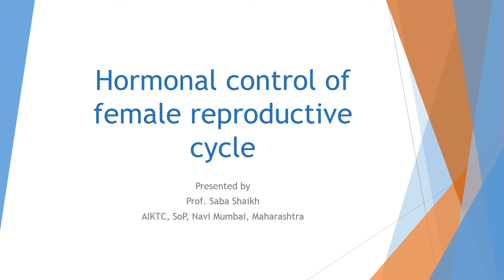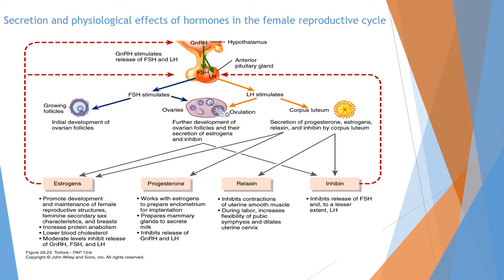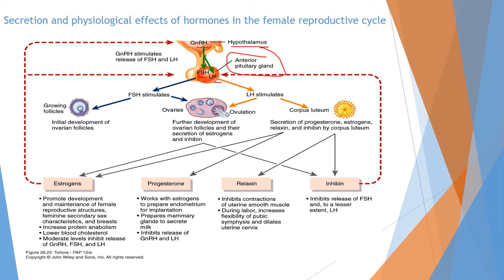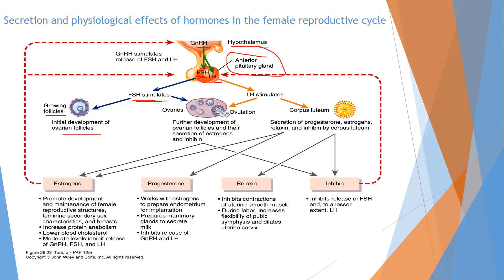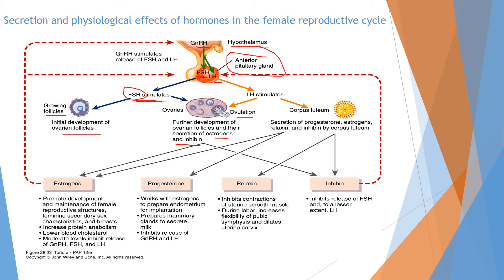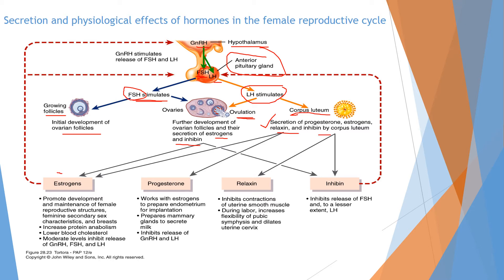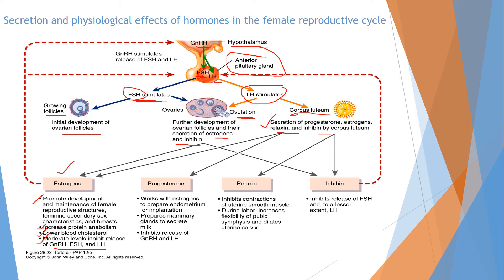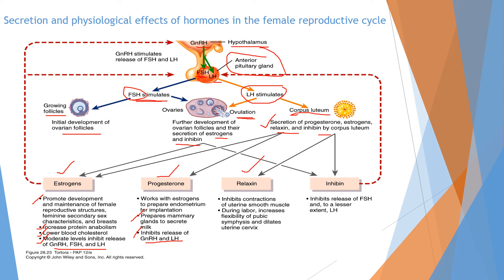Hormonal regulation of female reproductive cycle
This video explains the effect of different hormone on female reproductive cycle